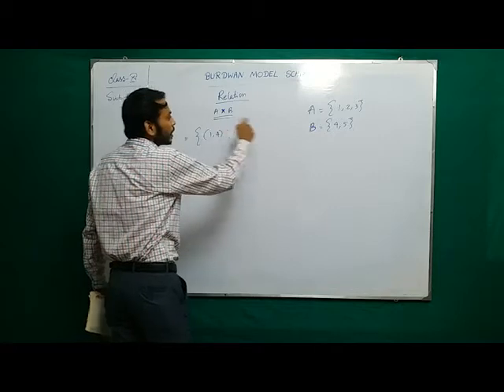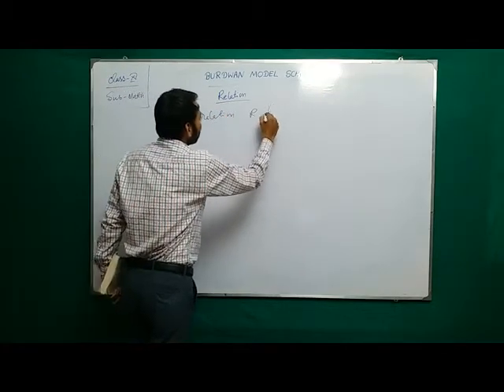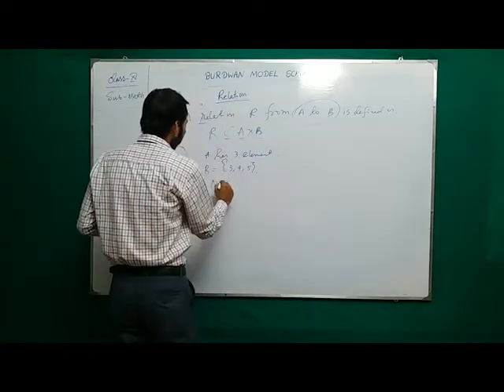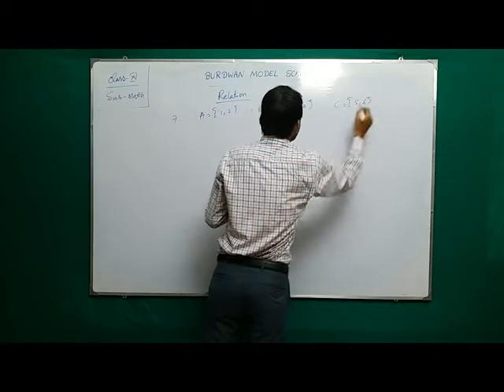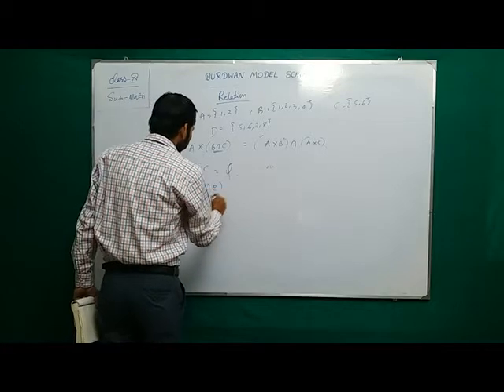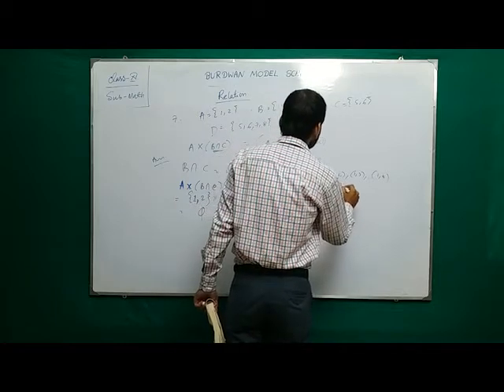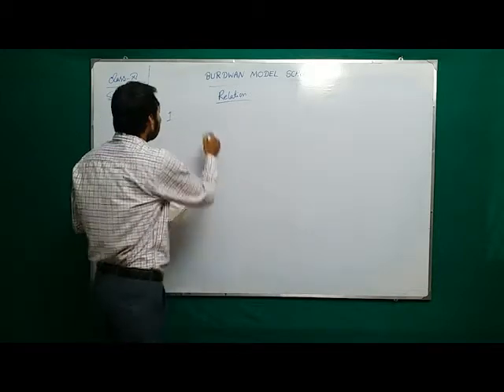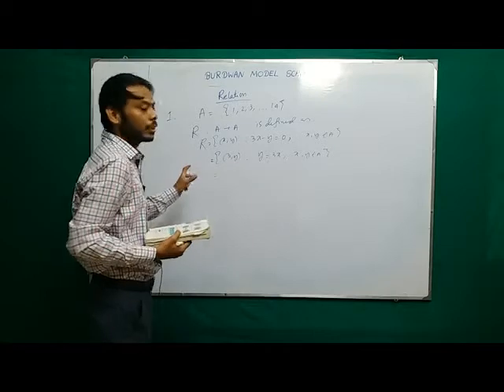Class XI Mathematics (Topic : Topic : Relation)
Teacher : Uttam Kr Dey